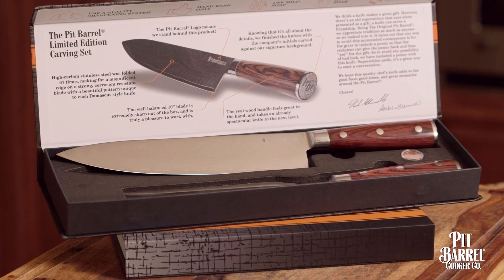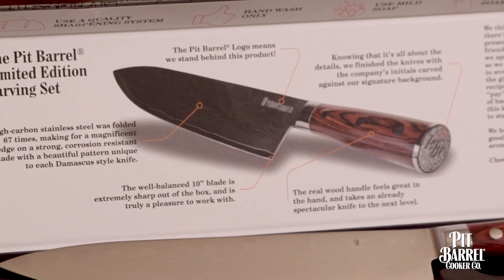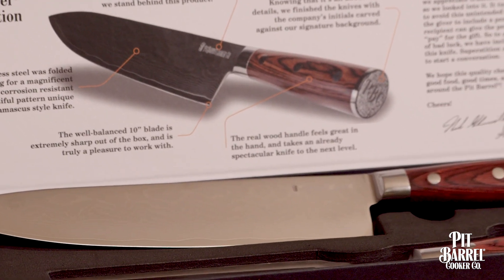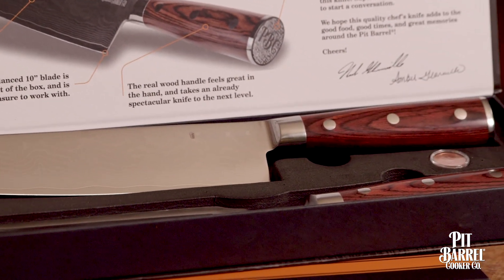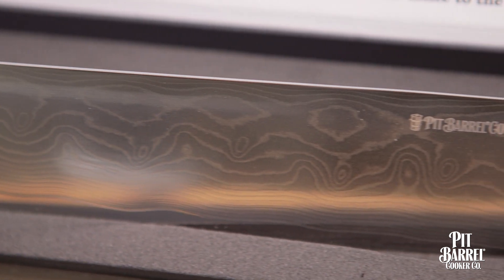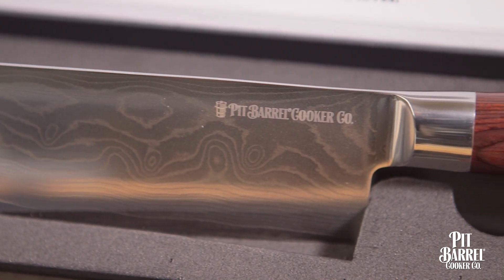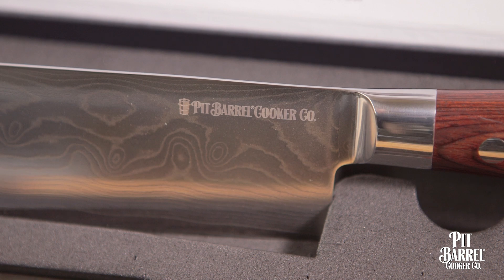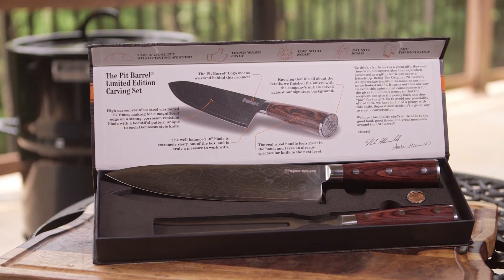PBC Limited Edition Carving Set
For any great chef, the one tool they all need is a great Knife. This knife is High-Carbon stainless steel that was folded 67 times. Which makes for a magnificent edge on a strong, corrosion-resistant blade. With a beautiful pattern unique to each Damascus style Knife. The well-balanced 10" blade is extremely sharp out of the box and is truly a pleasure to work with. The real wood handle feels great in the hand and takes an already spectacular knife to the next level.